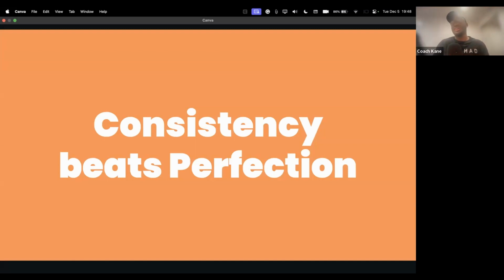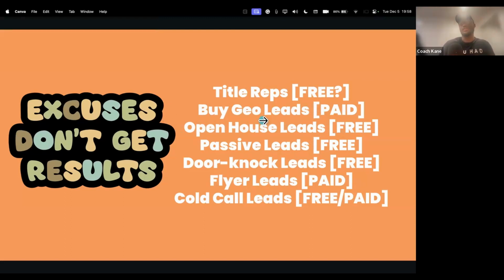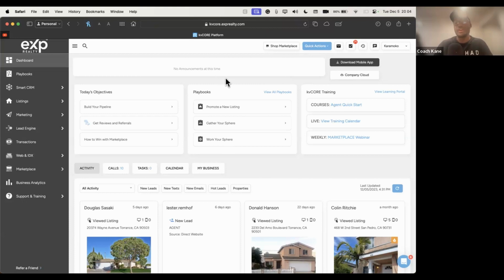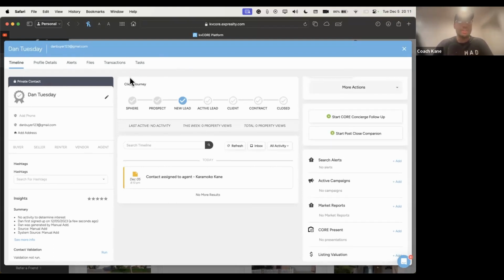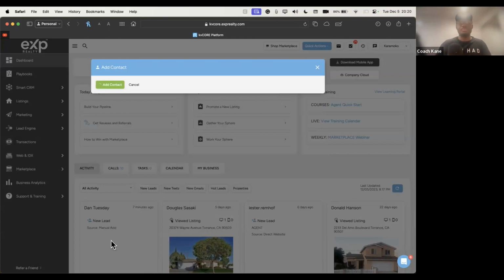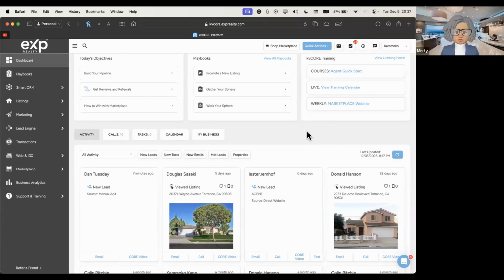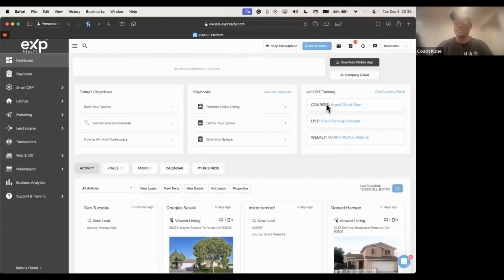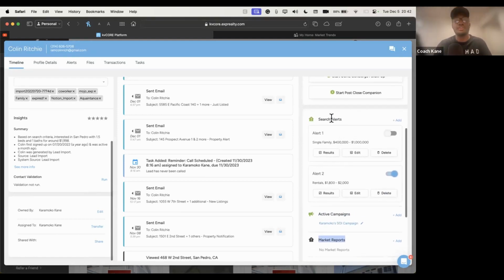KVCORE Email Marketing 101 For Agents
Traditional methods like door-knocking, cold calling, and open houses, which we all appreciate, are gradually giving way to more modern approaches. Successful agents are increasingly harnessing the power of platforms like TikTok, YouTube, and Instagram to connect with potential homeowners and buyers.

Now, I get it—jumping into the world of video content creation can be daunting, especially if you're not comfortable in front of the camera. But here's the thing: amidst all these new trends, one tried-and-true method is standing strong—email marketing!

Let's talk about Customer Relationship Managers (CRMs) for a moment. Many brokerages provide these tools, yet they often go underutilized. As someone who's been a tech coach for a while, this is a topic that doesn't get enough attention. Why?

It opens the door for you to send valuable information and build relationships without spending a dime. Combine this with the CRMs most of us have at our disposal, and your job becomes even more manageable with automated lead nurturing systems. Imagine sending out custom market reports and property alerts without lifting a finger!

Having personally utilized these strategies and helped fellow agents implement them, I can vouch for the results. There's absolutely no reason why you shouldn't be taking advantage of email marketing. It's a timeless tool that continues to deliver.

If you're curious about setting this up for your leads or if you're lacking leads altogether, don't hesitate to reach out. I'm here to provide more information and help you build a robust database that sets you up for success in the coming year.